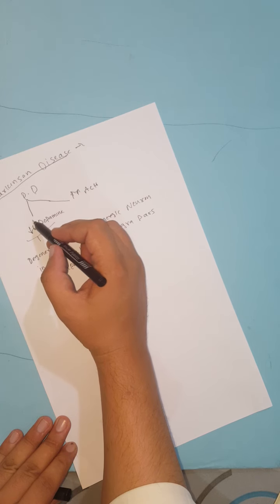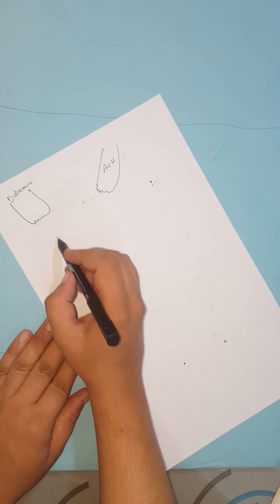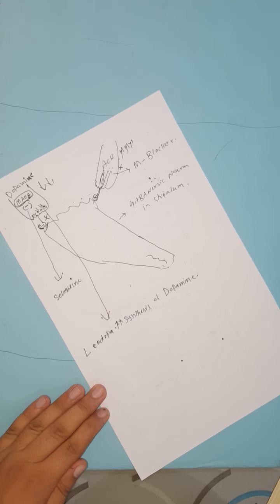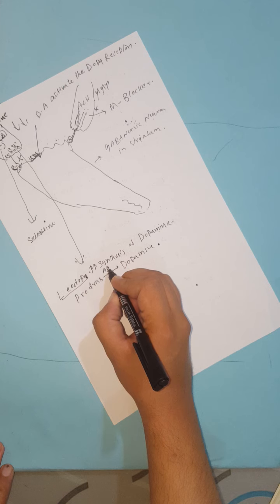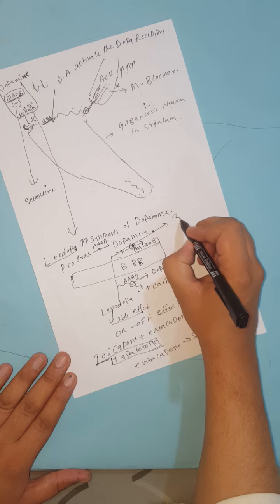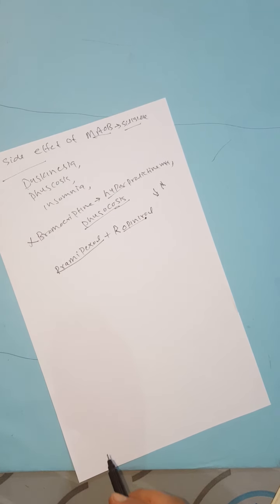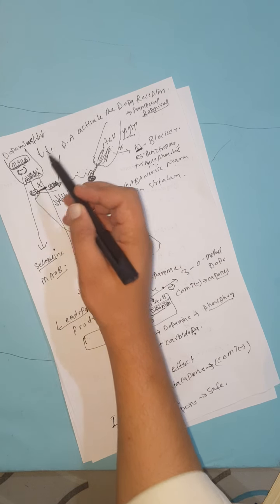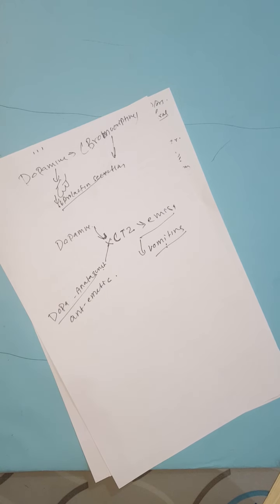Parkinson's disease pharmacology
Parkinson disease pharmacology.dr Ihsan medical lectures
Dr Ihsan medical lectures
Dr Ihsan medical lectures are the best of all medical lectures for graduates and post graduates
Parkinson disease is a movement disorder. It can cause the muscles to tighten and become rigid This makes it hard to walk and do other daily activities. People with Parkinson's disease also have tremors and may develop cognitive problems, including memory loss and dementia.causes of death for those with PD are falls and pneumonia. People with PD are at higher risk of falling, and serious falls that require surgery carry the risk of infection, adverse events with medication and anesthesia, heart failure, and blood clots from immobility.23-Aug-2019of Parkinson's Disease

Stage One. Individuals experience mild symptoms that generally do not interfere with daily activities. ... Stage Two. Symptoms worsen, including tremor, rigidity and other movement symptoms on both sides of the body. ... Stage Three. This is considered mid-stage. ... Stage Four. Symptoms are severe and limiting. ...

published in Experimental and Therapeutic Medicine, researchers found that turmeric may protect the nervous system from the toxins involved in causing the nervous system degeneration in Parkinson'sMedications used to treat Parkinson's often cause nausea. Suggestion: Ginger is very effective at counteracting nausea. Keep some fresh ginger in the freezer and use it to make ginger tea, or chew a slice of ginger. Keep a container of crystallised ginger handy, to take while on errands or Parkinson's Disease itself does not directly kill people. New treatments help people live long lives. If someone is more elderly and weak and they also have Parkinson's Disease, they may develop other illnesses.Research suggests that stressful life events may increase the risk of Parkinson's disease. In addition, animal studies indicate that stress damages dopamine cells, resulting in more severe parkinsonian symptoms. In humans, acute stress can worsen motor symptoms, including bradykinesiayears before symptoms develop. Scientists at King's College London have identified the earliest signs of Parkinson's disease in the brain up to 20 years before patients present with any syfour primary motor symptoms of Parkinson's disease: tremor, rigidity, bradykinesia (slow movement) and postural instability (balance problems). Observing two or more of these symptoms is the main way that physicians diagnose Parkinson's patients sleep so much? Parkinson's patients experience difficulties with their sleep due to the disease itself and the medications that treat it. This can lead to increased sleepiness changes, infection, dehydration, sleep deprivation, recent surgery, stress, or other medical problems can worsen PD symptoms. Urinary tract infections (even without bladder symptoms) are a particularlyyour immune system. Opt for naturally sweetened food and reduce your sugar intake to manage Parkinson's symptoms. Eat too much protein. Consuming lots of beef, fish, or cheese may affect the effectiveness of certain Parkinson's medicationsdisease is caused by a loss of nerve cells in the part of the brain called the substantia nigra. Nerve cells in this part of the brain are responsible for producing a chemical called dopamine.Parkinson's Research, patients usually begin developing Parkinson's symptoms around age 60. Many people with PD live between 10 and 20 years after being diagnosed.25-Sep-2020disease – they will have severe posture issues in their back, neck, and hips. They will require a wheelchair and may be bedridden. In end-stage of Parkinson's disease, patients will also often experience non-motor symptoms.04-Apr-2018Parkinson's disease is a brain disorder that leads to shaking, stiffness, and difficulty with walking, balance, and coordination. Parkinson's symptoms usually begin gradually and get worse over time. As the disease progresses, people may have difficulty walkinParkinson's Disease

Stage One. Individuals experience mild symptoms that generally do not interfere with daily activities. ... Stage Two. Symptoms worsen, including tremor, rigidity and other movement symptoms on both sides of the body. ... Stage Three. This is considered mid-s

. People with PD are at higher risk of falling, and serious falls that require surgery carry the risk of infection, adverse events with medication and anesthesia, heart failure, and blood clots from immobility.23neurotransmitter that plays several important roles in the brain and body. It is an organic chemical of the catecholamine and phenethylamine families. Dopamine constitutes about 80% of the catecholamine content in the brain. Wikipedia

Formula: C8H11NO2

Metabolism: MAO, COMT

Precursor: Phenylalanine, tyrosine, and L-DOPA

Source tissues: Substantia nigra; ventral tegmental area; many others

Antagonists: Neuroleptics, metoclopramide, domperidone